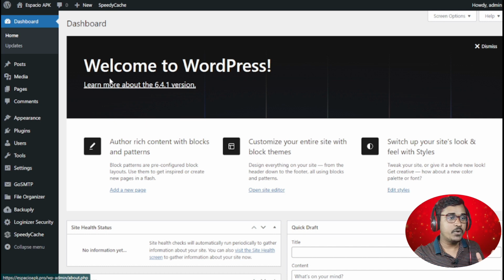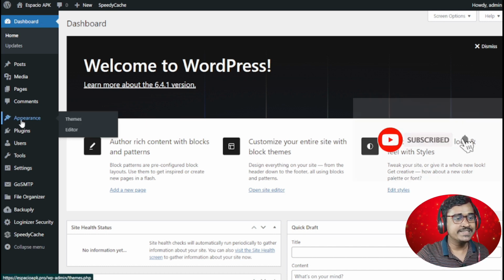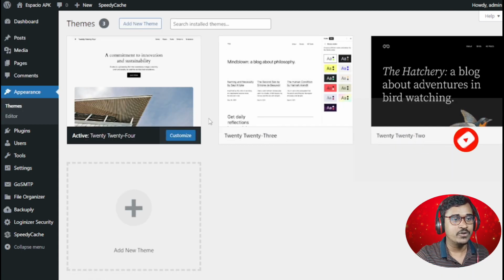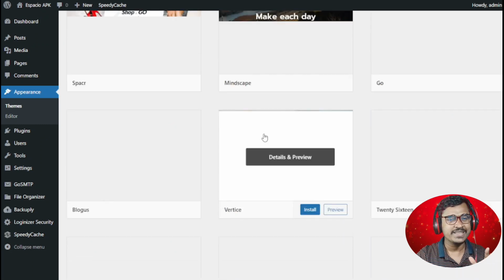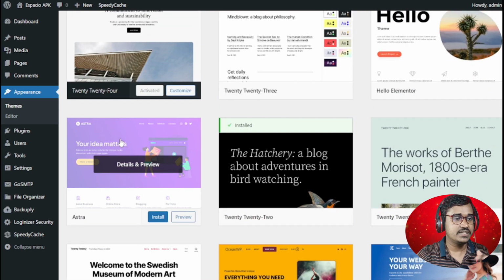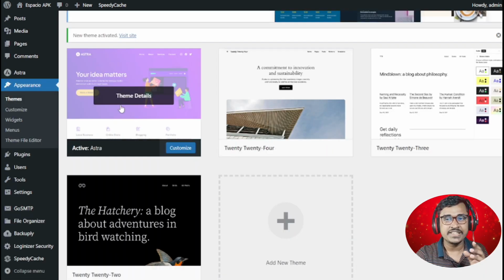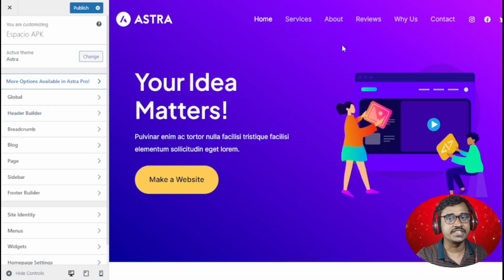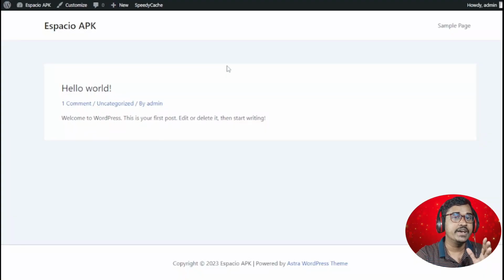How to install astra theme WordPress- wordpress astra theme - Md Abu kalam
Hello, In this  video I will show you, How to install a theme on WordPress - How to install a theme on WordPress - WordPress tutorial - Md Abu kalam  - How to install astra theme WordPress- wordpress astra theme - Md Abu kalam